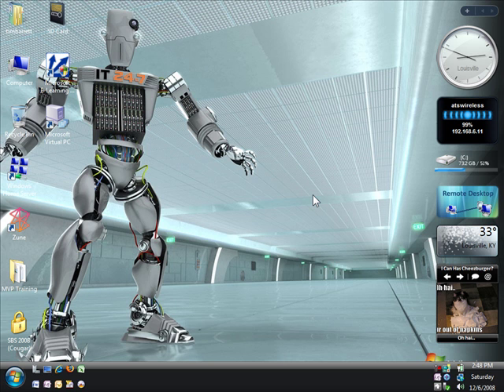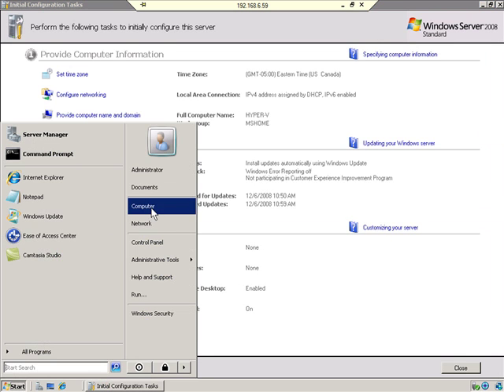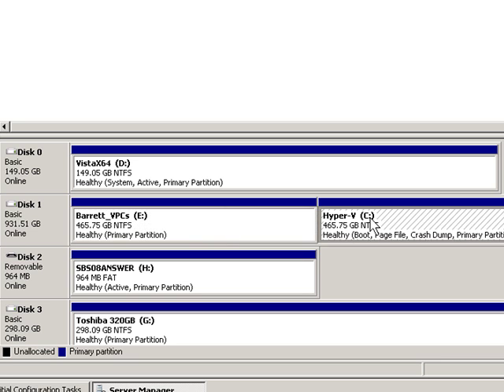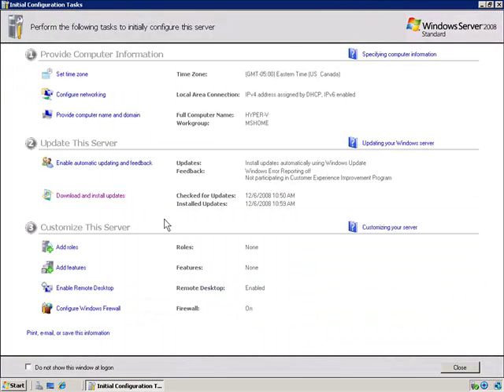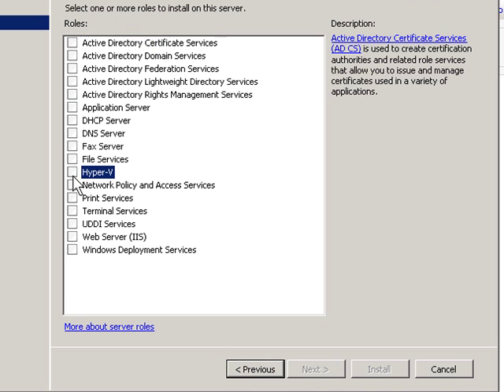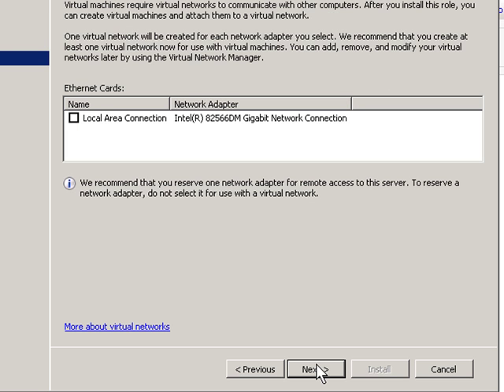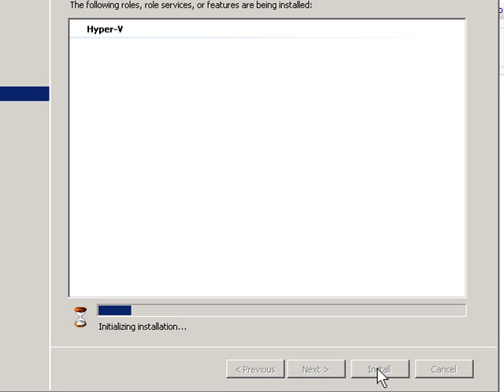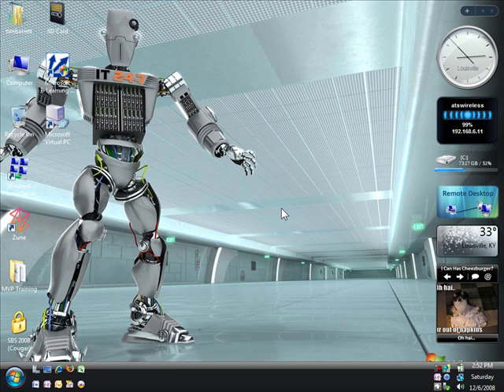SBS 2008 on Hyper-V Part 1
Screencast showing how to install Windows Small Business Server 2008 onto a Windows Server 2008 machine running Hyper-V.